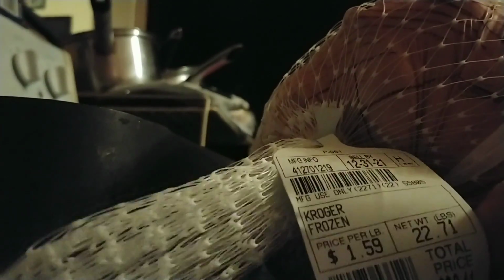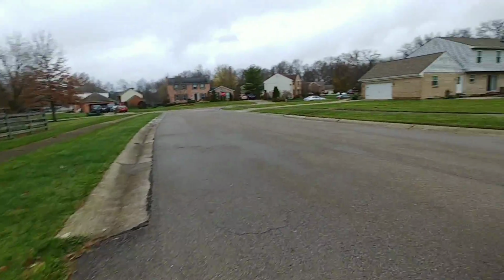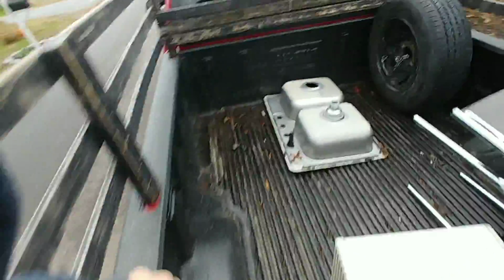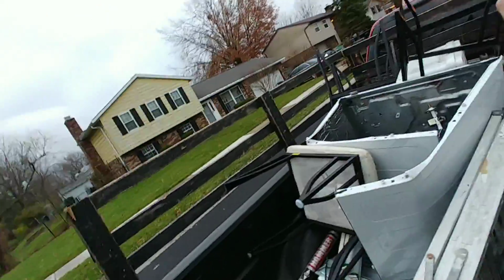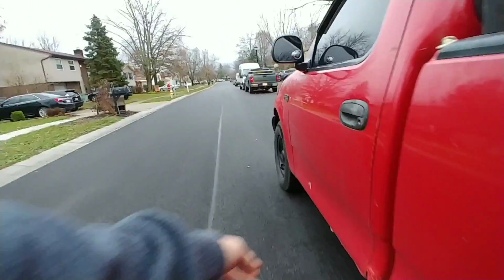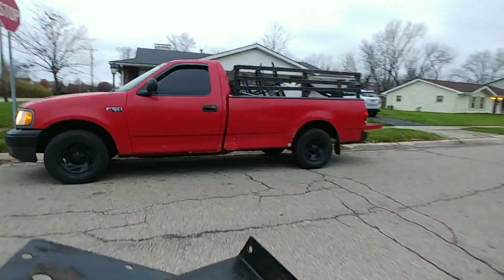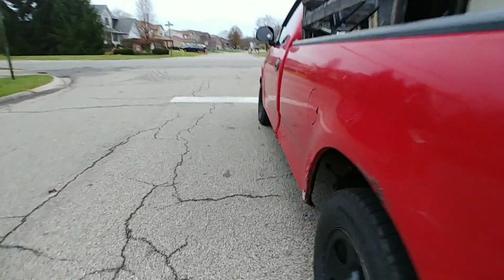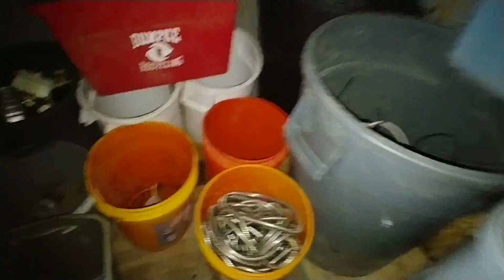Trashpicking Thanksgiving Day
Gobbity
Gobbity